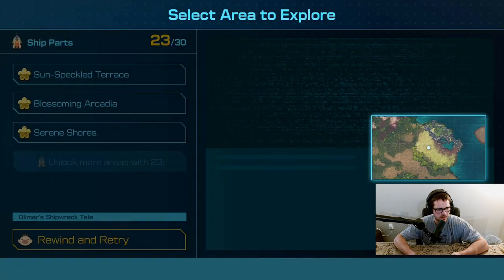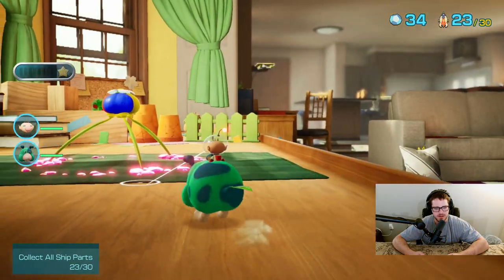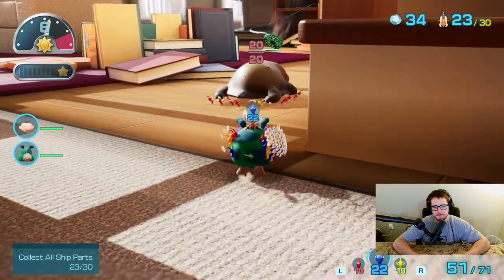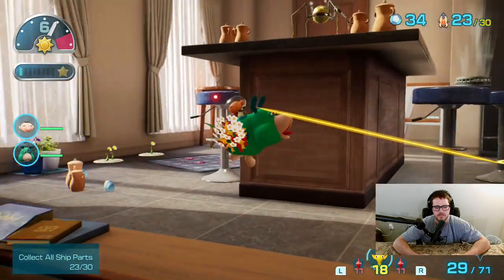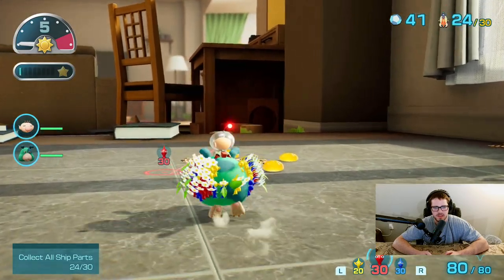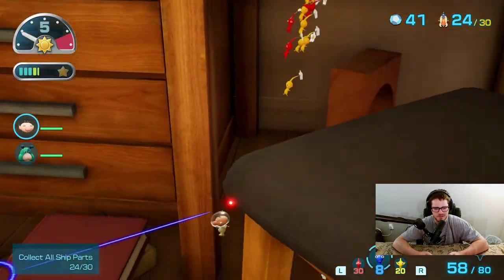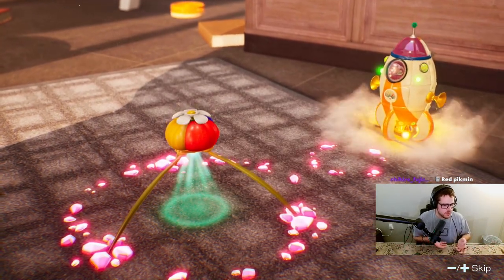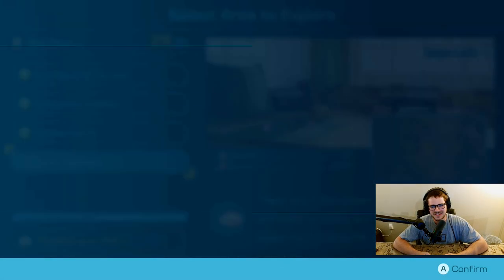Fool's Gold - Pikmin 4 Let's Play - Episode #62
It's all come full circle, back to the very first section of the game-- Olimar's arrival at the Hero's Hideaway and the odd behavior of the Pikmin once inside. It's time to figure out what happened here, and maybe learn a bit more about Olimar's leafification.

Pikmin 4 is the latest game in my beloved Pikmin franchise. After Captain Olimar sends out a distress beacon from the Pikmin planet, a group of rescue operatives head out for his rescue, but end up becoming stranded themselves. Now, we must work with our loyal rescue pup Oatchi to find the other rescue squad members, as well as Captain Olimar before something bad happens to them.